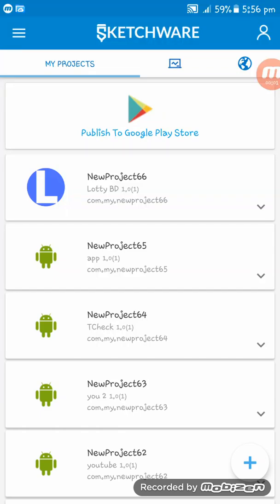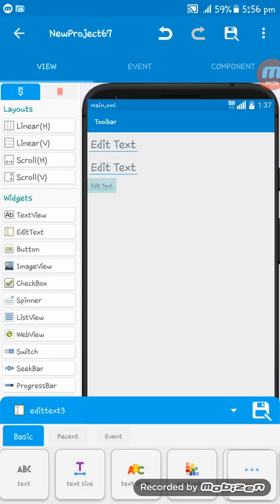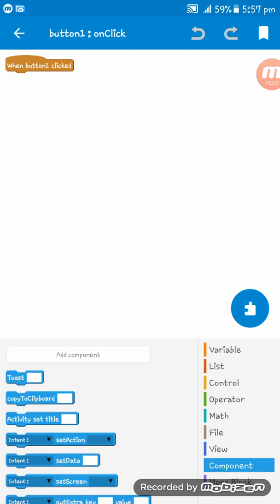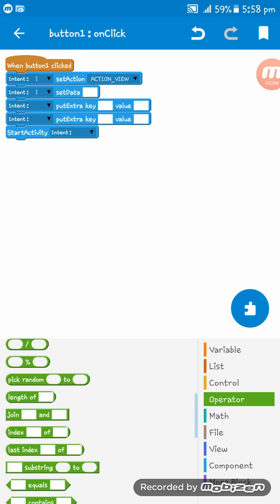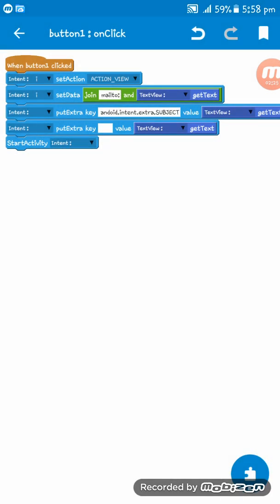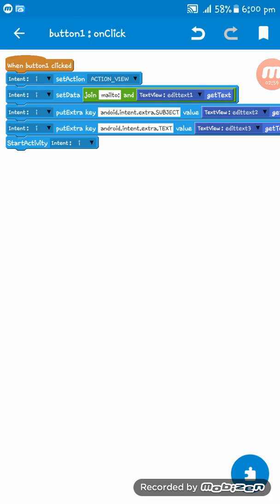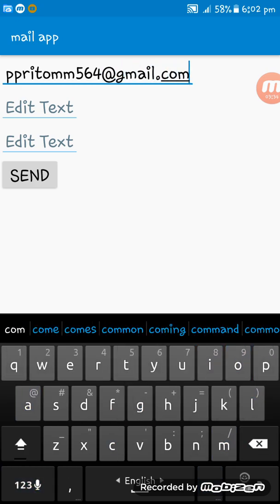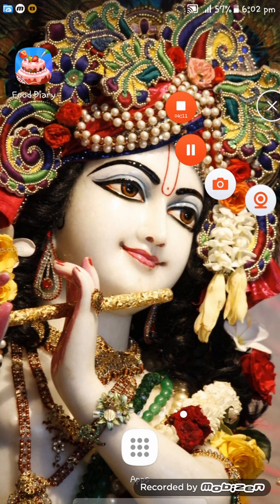Send mail in sketchware....#71 Dakat studio